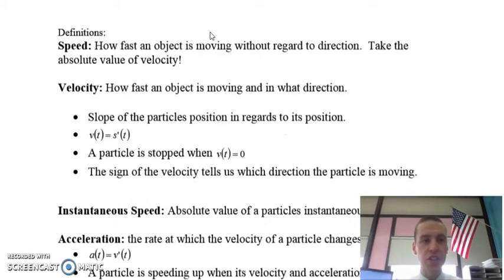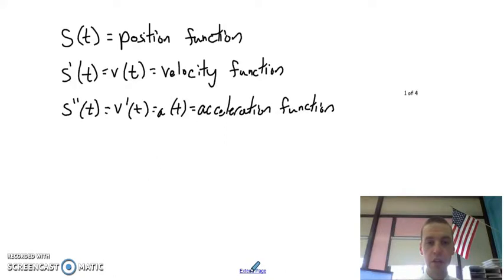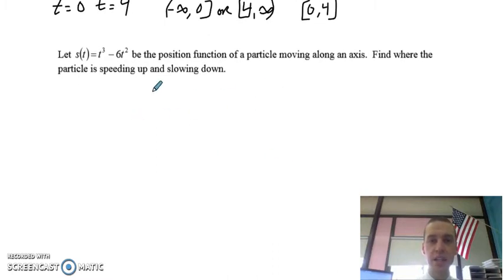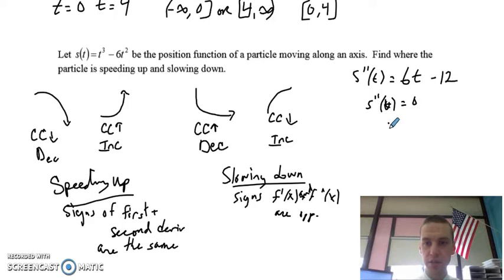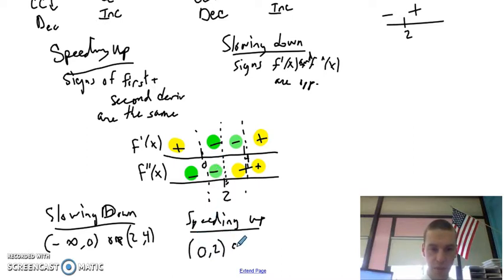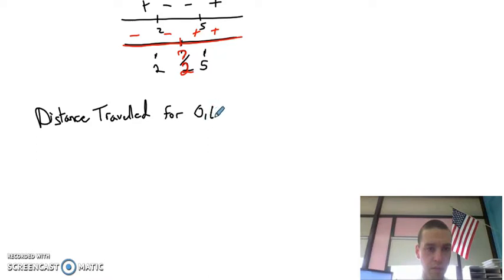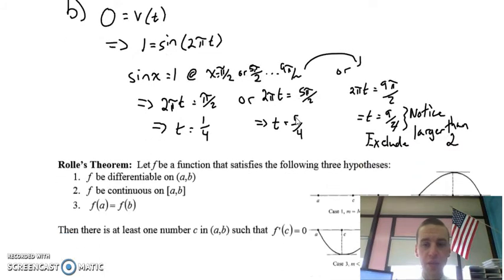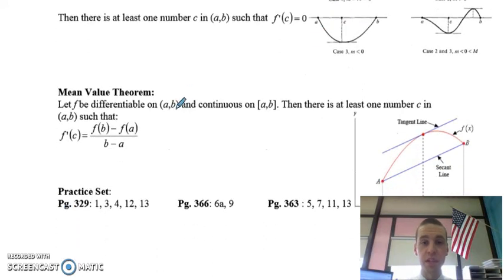6.1 Motion using Derivatives